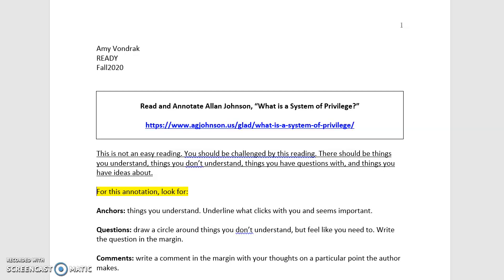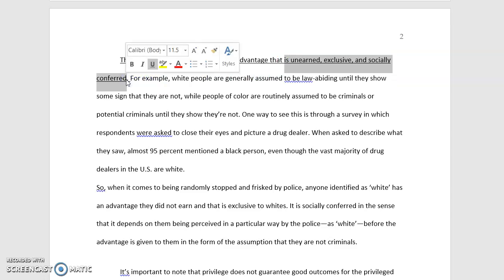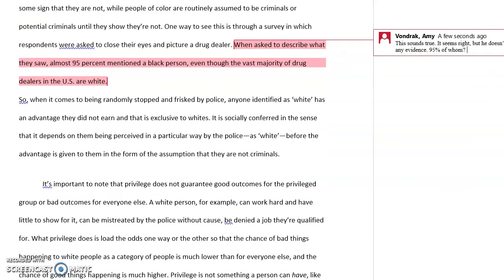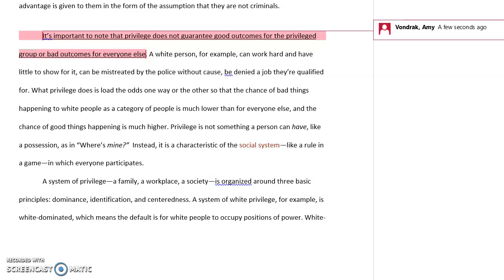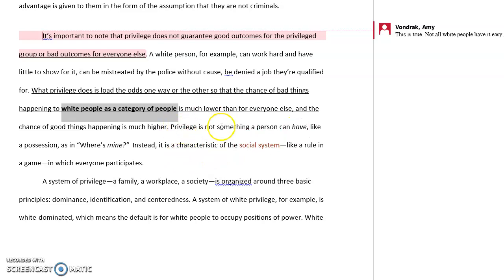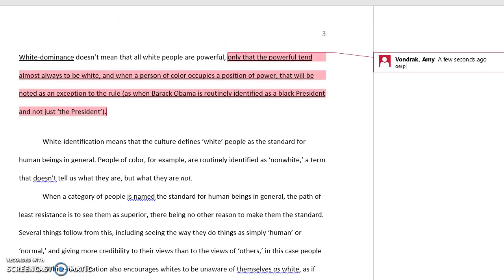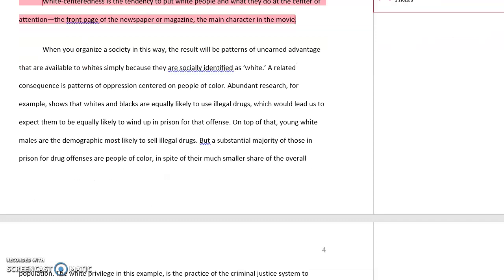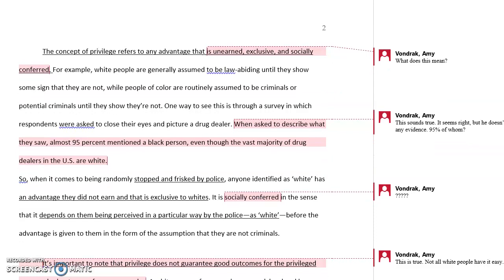Annotating System of Privilege